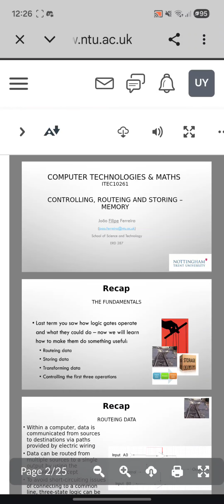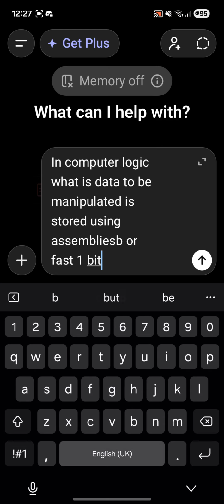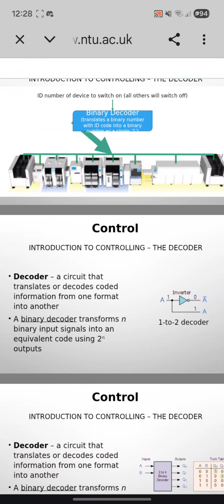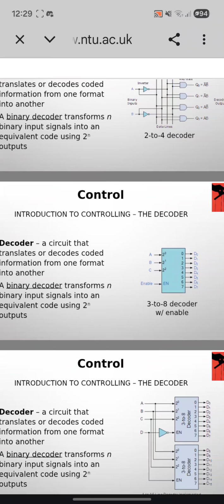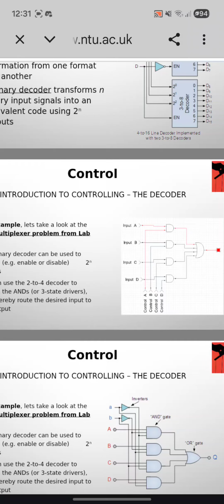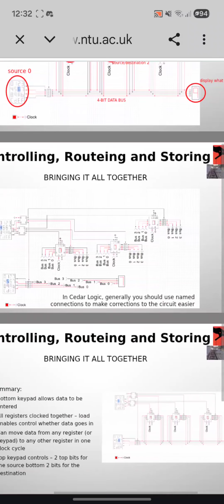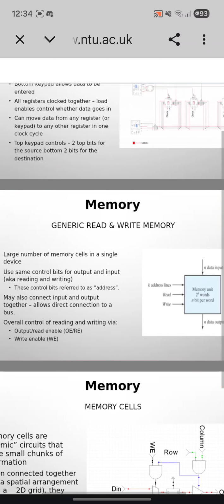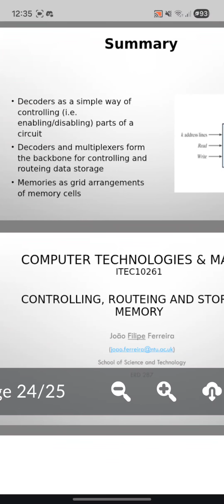Trying to understand uni lectures